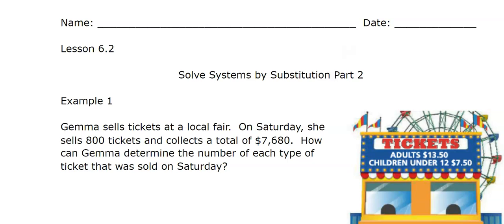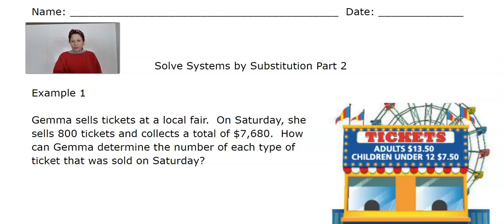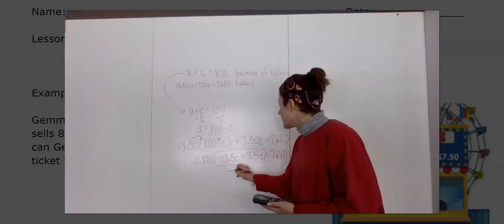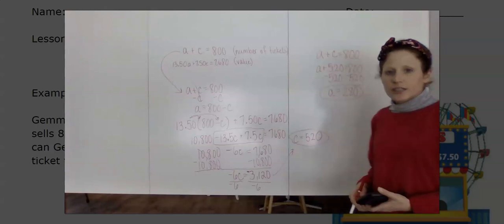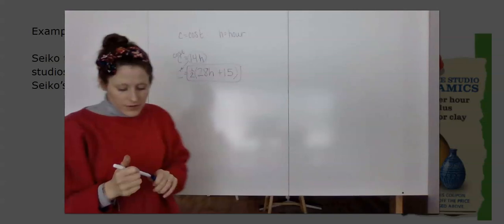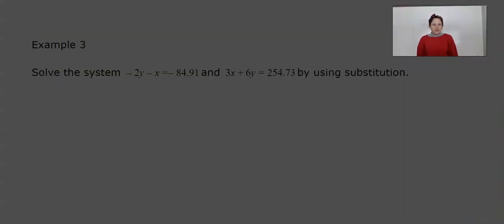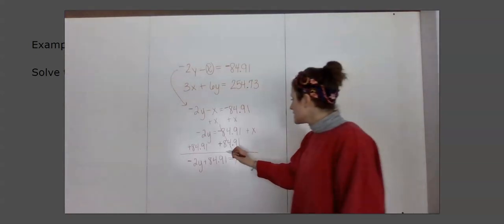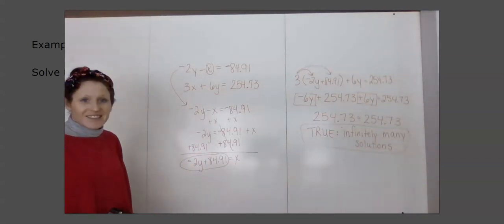Algebra Lesson 5.2C